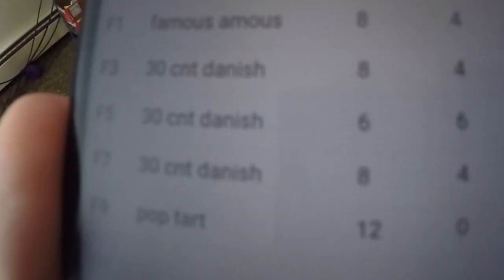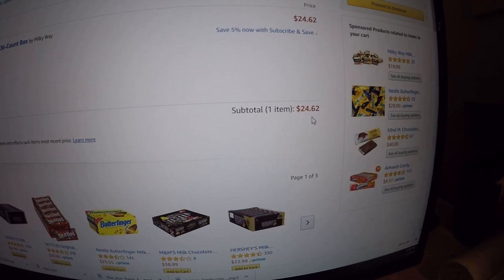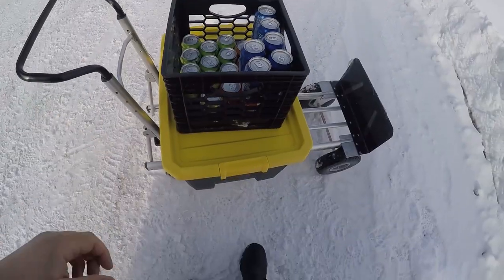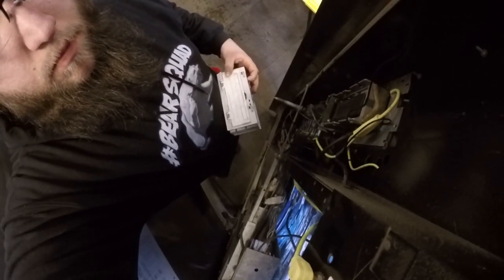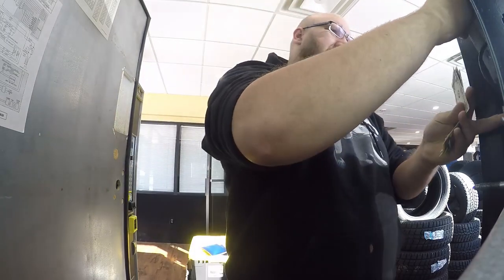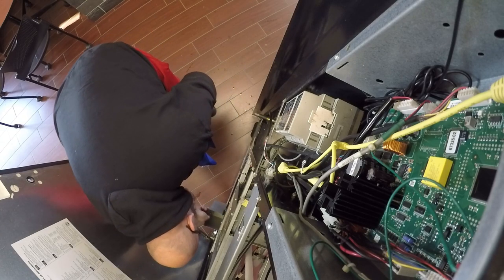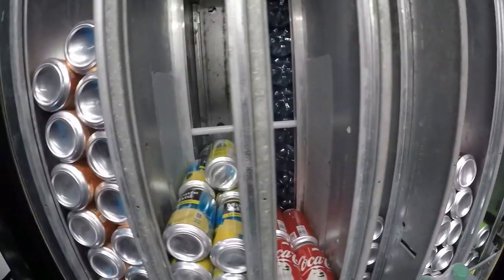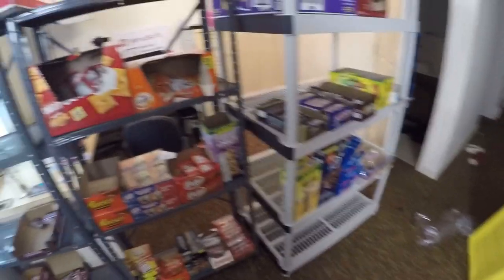Making over 700 a week with my vending machine business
I am making over 700 a week with my vending machine business. my vending machine business has been built from the ground up and has turned into a regular income for me. if you want to grow your vending machine business I recommend starting your vending machine business now!!

For the best deals on credit card readers

50 cnt lays
50 cnt lays bold
Chex mix
Sourpatch kids
Sweetish fish
Hershey almond
Hunny buns
Mini doughnuts

Items i buy from amazon often for vending
Money bags
Bill acceptor cleaners
Metal vendstar door flaps
The foldable dolly in my videos